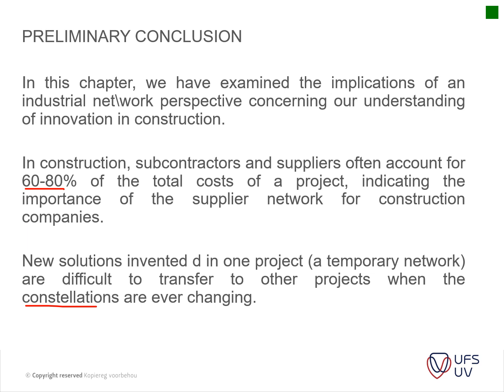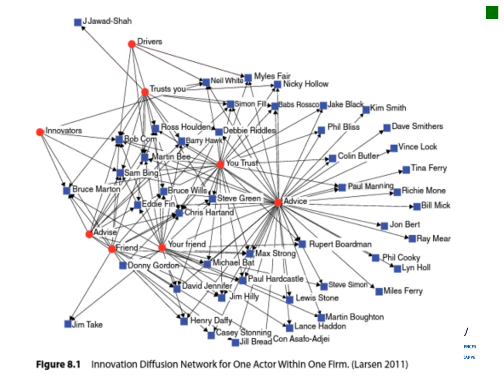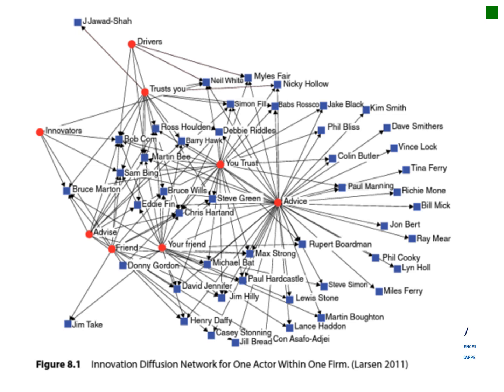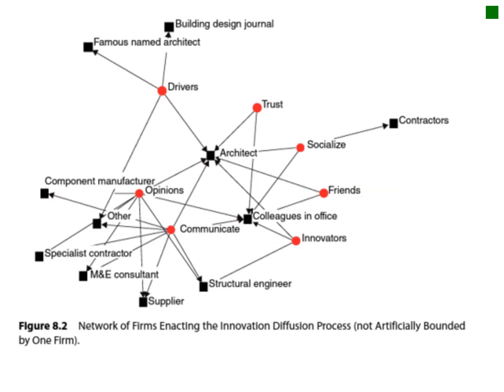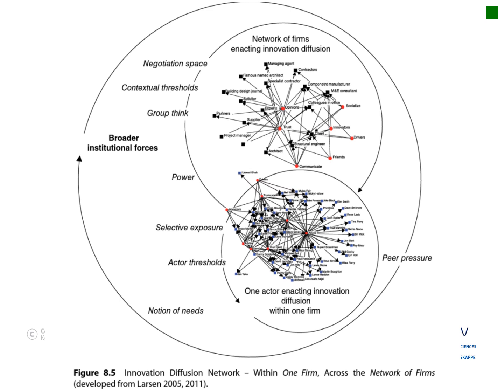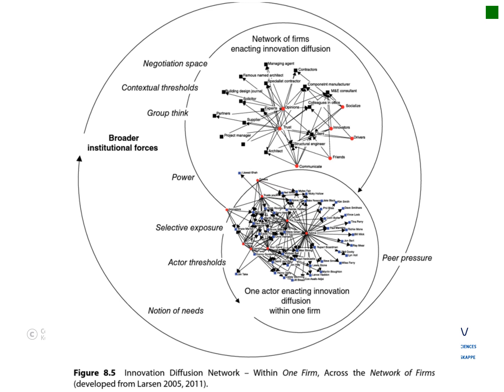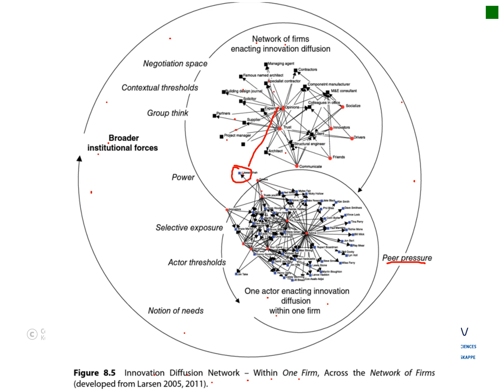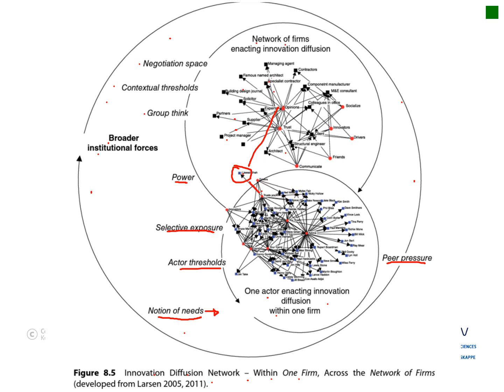240716 CTIR Lecture 2 7&8 recording